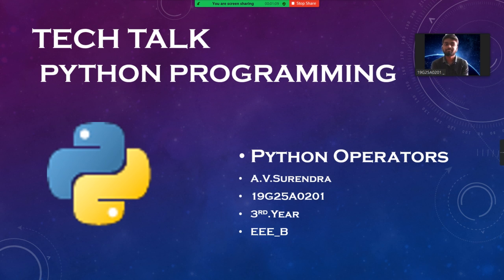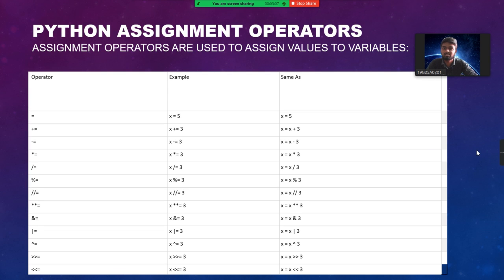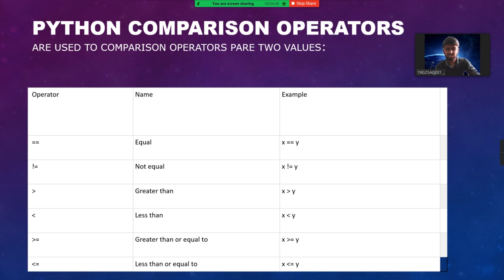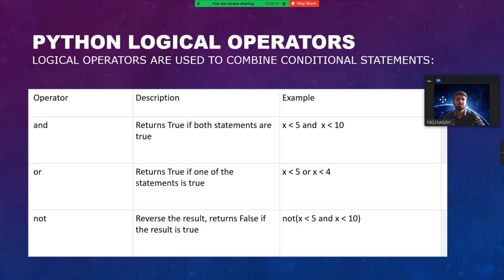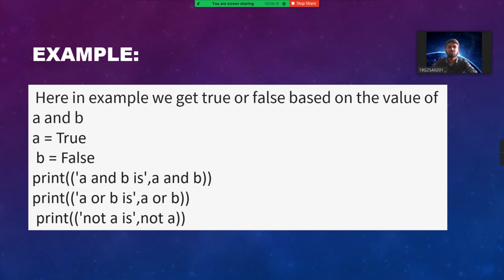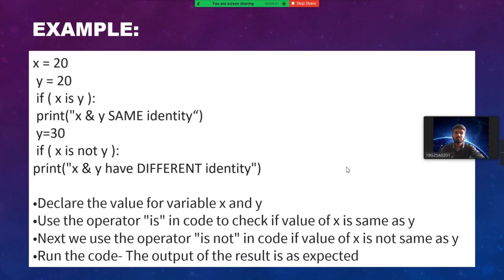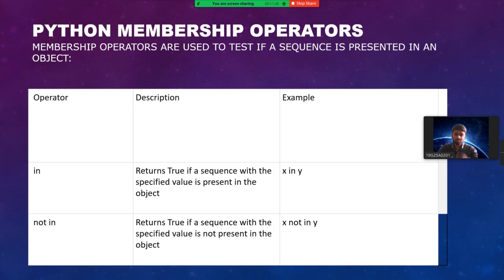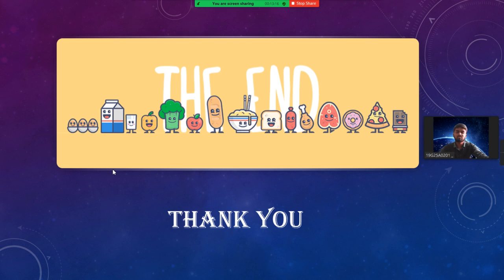TECH TALK.PYTHON.Operators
tech talk
python programming
topic: python operators